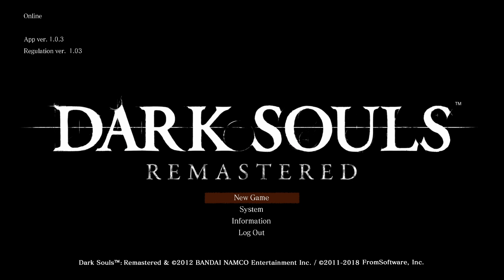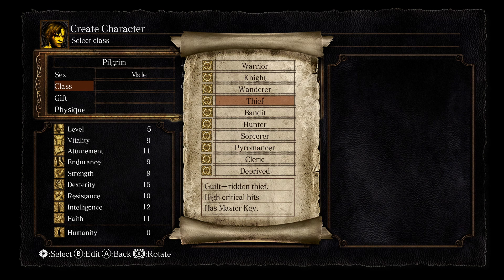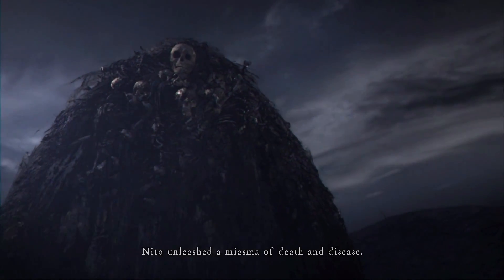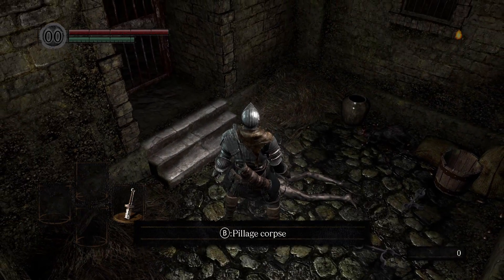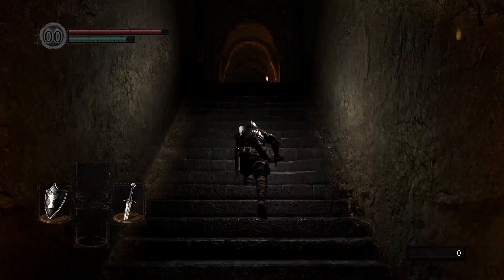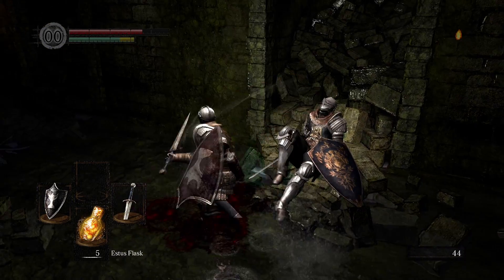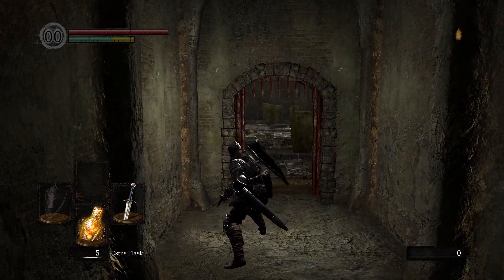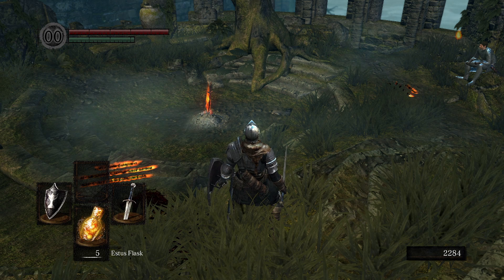Dark Souls Remastered - Nintendo Switch Gameplay - Episode 1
DARK SOULS™: REMASTERED Get ready to return to Lordran

Re-experience the critically acclaimed, genre-defining game that started it all. Beautifully remastered, return to Lordran in stunning detail. DARK SOULS: REMASTERED includes the main game plus the Artorias of the Abyss DLC. This marks the franchise’s debut on a Nintendo platform, and for the first time ever can be played on-the-go with Nintendo Switch..